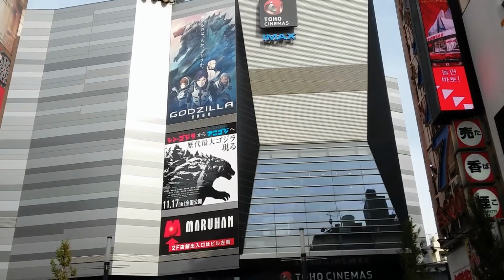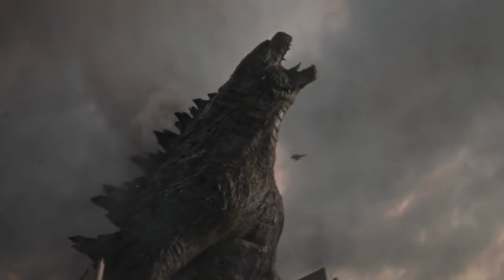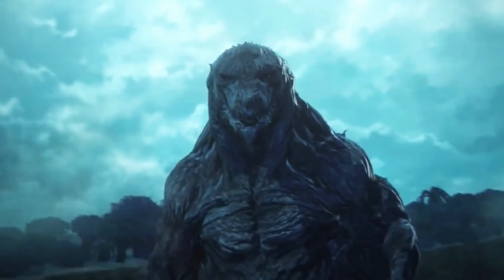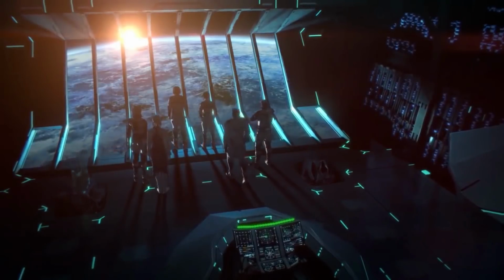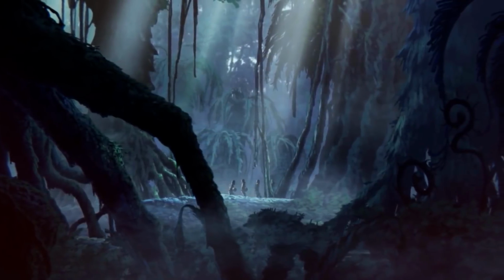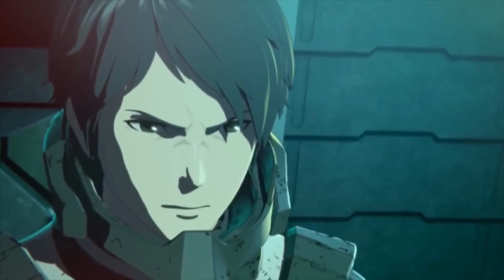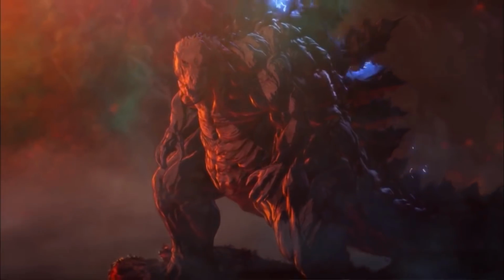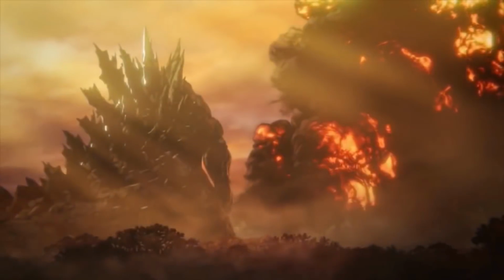GODZILLA: MONSTER PLANET REVIEW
My review of the 2017 animated film Gojira: Kaiju Wakusei, aka Godzilla: Monster Planet, aka Godzilla: Planet of the Monsters. *WARNING* This review contains SPOILERS.